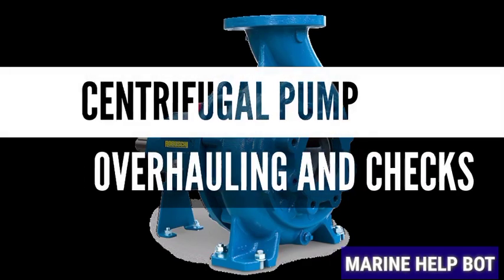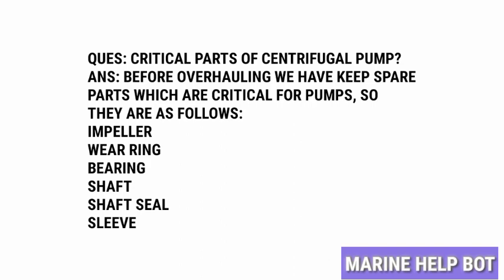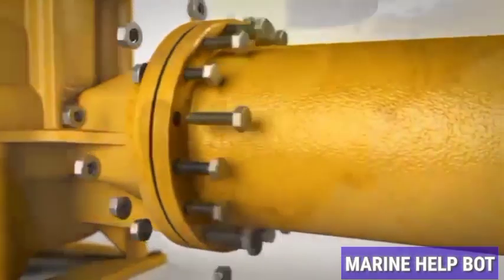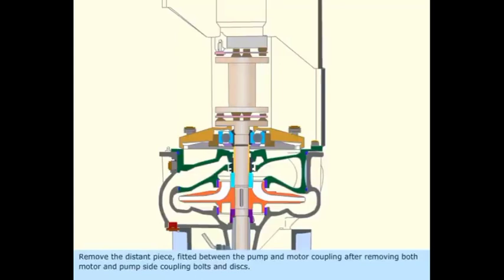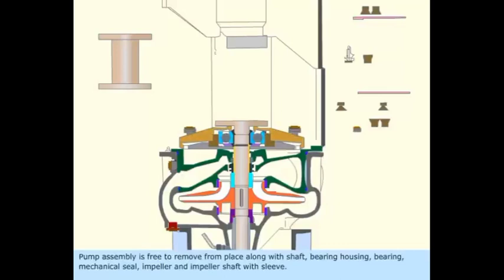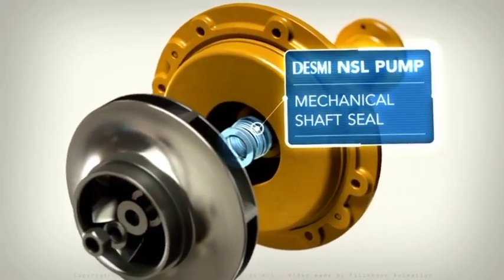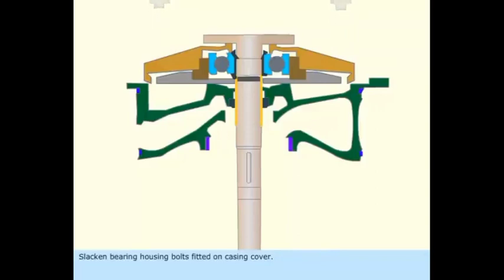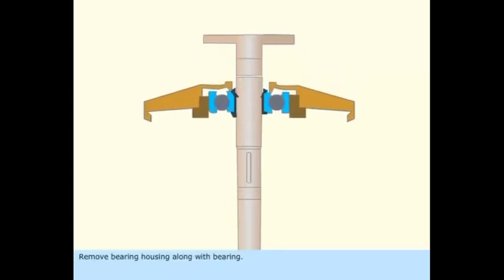OVERHAULING OF CENTRIFUGAL PUMP AND CHECKS | CRITICAL PARTS | CHECKS ON CENTRIFUGAL PUMP